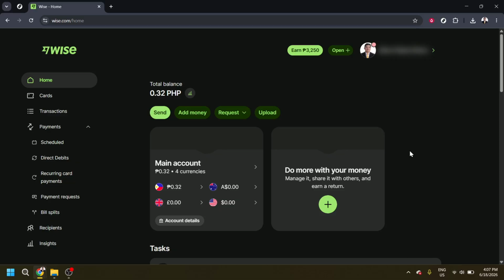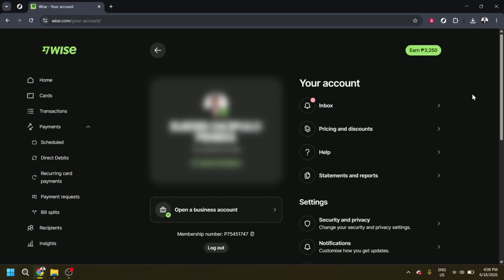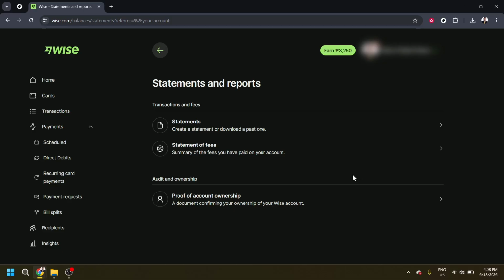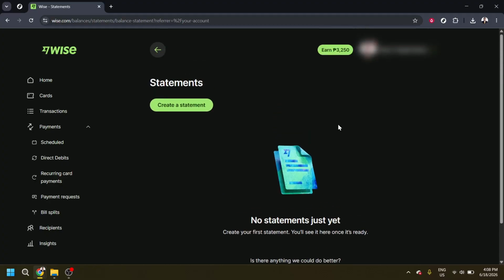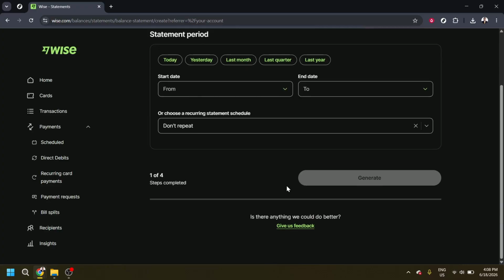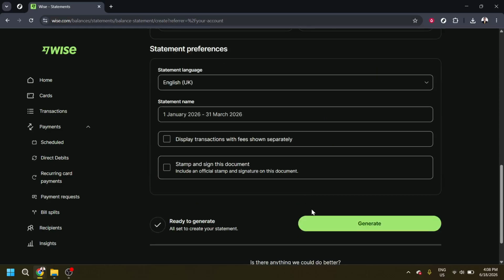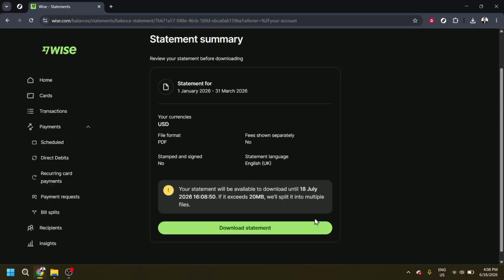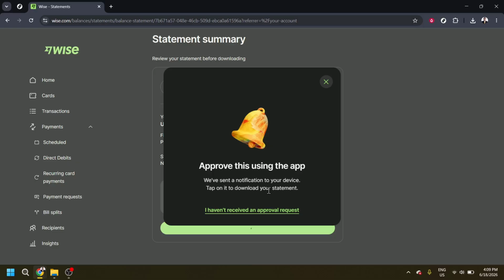How to See Report on Wise (Updated 2026)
In this video, we discuss how to see report on Wise by generating a statement from your account dashboard. You'll learn to navigate to Statements and Reports, create a statement for the last quarter in USD, and download it as a PDF. We also cover how to approve the statement using the Wise app.

00:00 Introduction to Wise Reports
00:14 Process Overview Dashboard to Statement
00:27 Starting from the Wise Homepage
00:49 Opening Statements and Reports
01:16 Selecting the Statements Tab
01:40 Creating a New Statement
01:52 Setting Statement Period and Currency
02:16 Choosing PDF Format and Generate
02:30 Viewing Statement Summary
02:40 Approving via the App